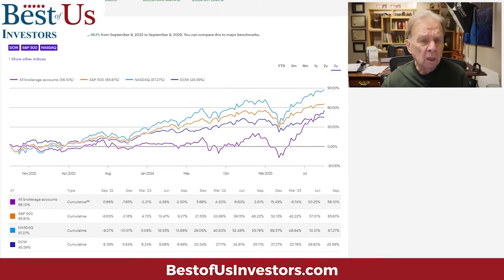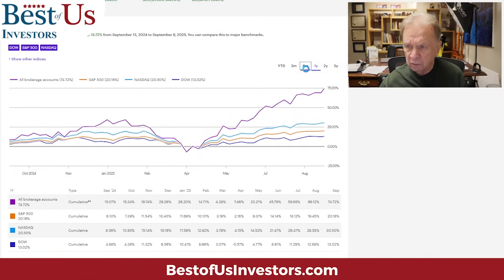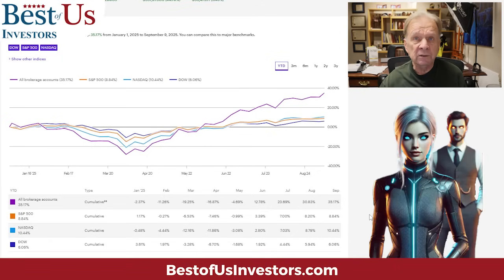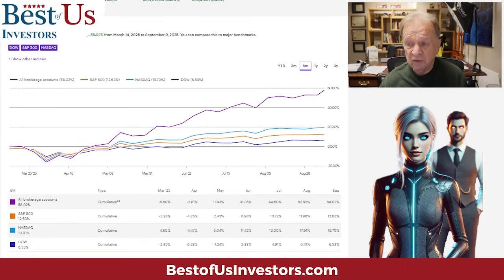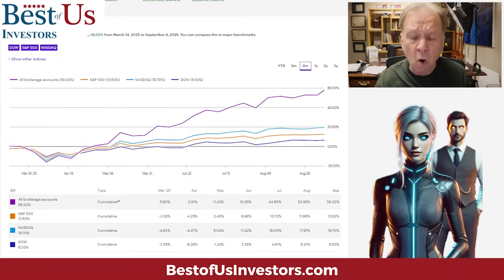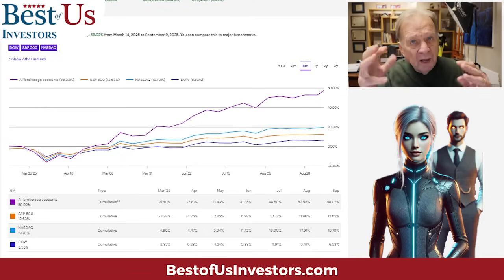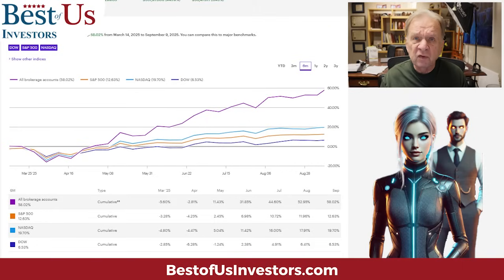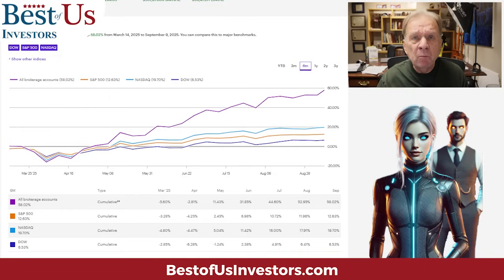I Don't Pick Stocks Anymore - My AI Agents Do That For Me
AI Investing for Retirees: Using Data to Secure Your Future
Can AI help you make smarter investment decisions in retirement? In this video, we break down how artificial intelligence and solid financial analysis can identify winning stocks and ETFs for a stable retirement portfolio. We analyze today’s market trends (including the S&P 500 and Nasdaq) and show how to leverage reliable data to manage risk and grow your investments. Whether you’re a retiree looking for steady income or a beginner building wealth, these AI-powered tips will guide you toward better investing outcomes.

In this video, you’ll learn:

How AI algorithms pick stocks (and what financial data they use)

Key metrics every retiree should watch (dividends, P/E, etc.)

Beginner-friendly strategies to balance growth and safety using tech

Timestamps:

💬 Question: What investing topics do you want us to cover next?

📈 Free Webinar – The New Way to Invest: Learn how AI is changing investing Sign up
📚 Recommended Reading: Nothing But Net by Mark Mahaney; The Coming Wave: AI by Mustafa Suleyman; The Accidental Superpower by Peter Zeihan (see more in our Amazon store)